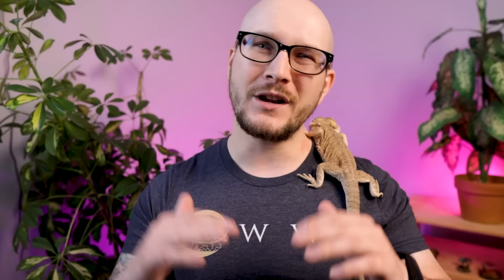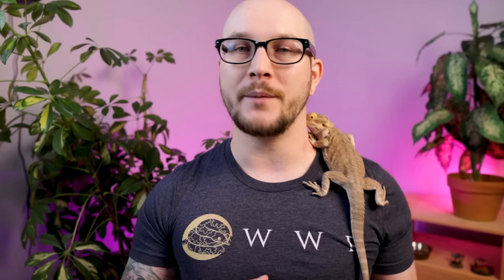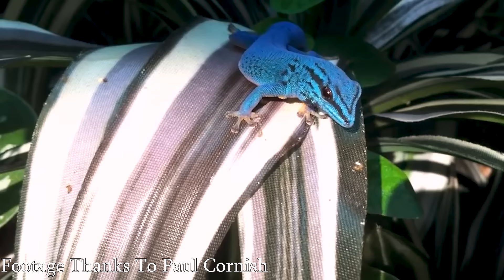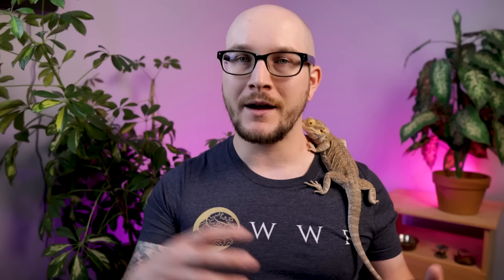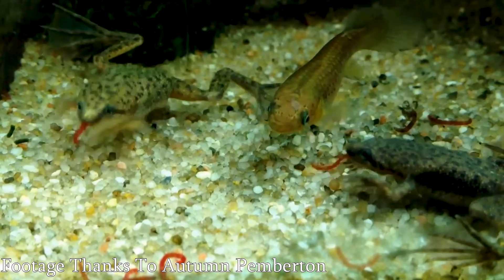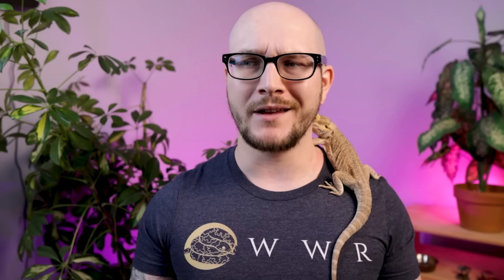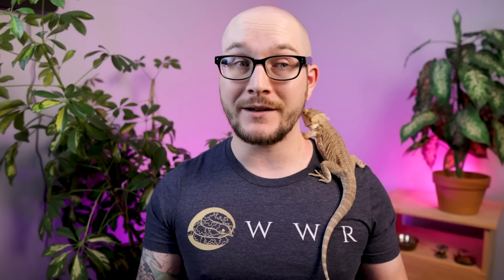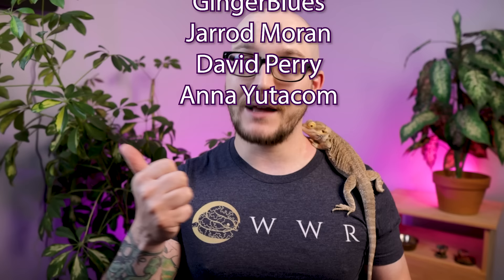Top 5 Reptiles That Can Live In A Ten Gallon Enclosure FOREVER | Vol. 2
Can any reptile live in a ten gallon tank for it's whole life? Well yes! Let's go over the Top 5 Best cute little Reptiles that can live in a 10 gallon tank for their whole life.

Adam Wickens
221 Glendale Ave
L2T 4C4
Canada